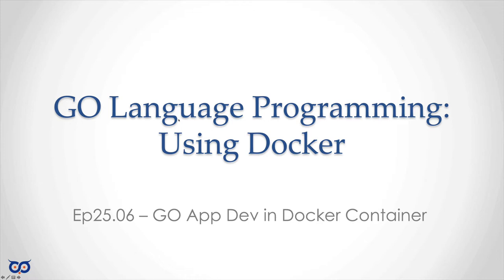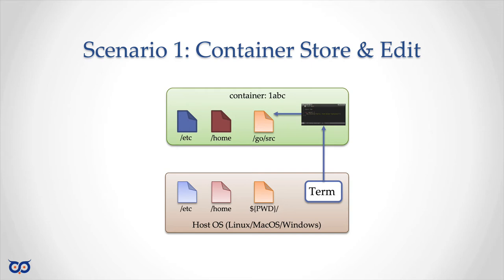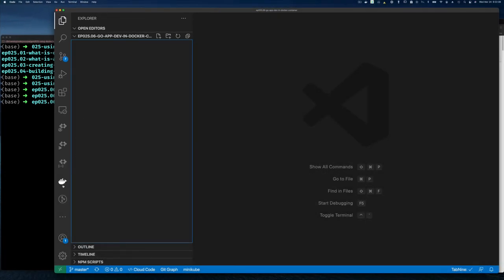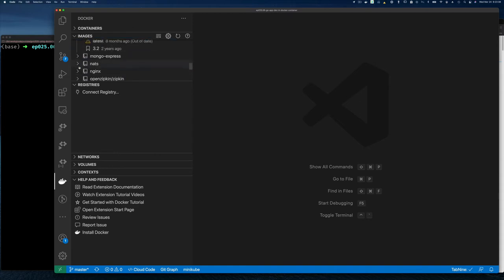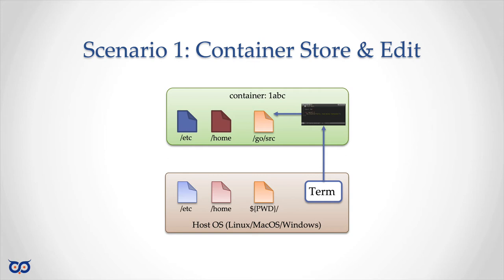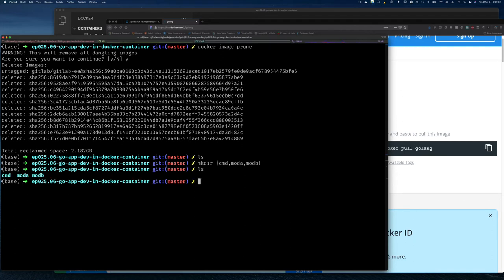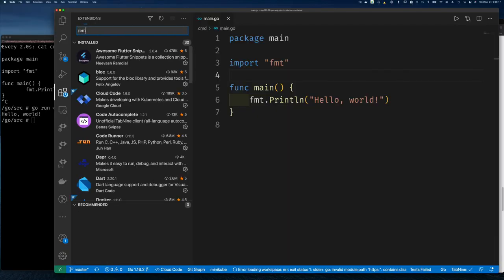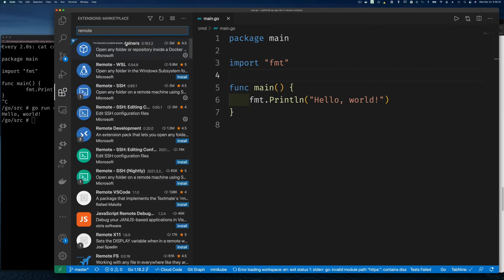ep25.6 - GO App Dev in Docker Container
Let's wrap up on this Docker thing, by looking at how to write our GO code in a Docker Container.

In the video, I mentioned the VSCode Remote Development plugins.

Episode: 25.6